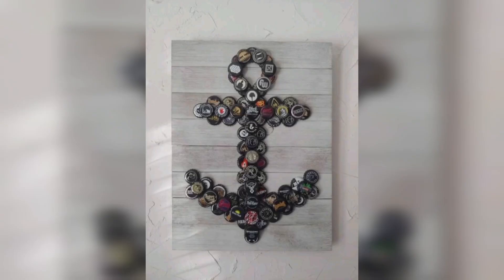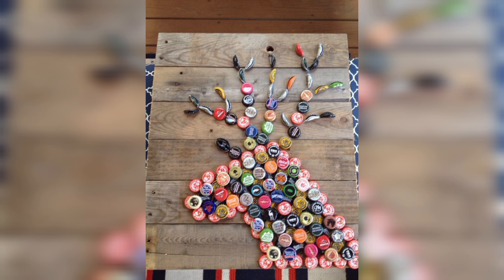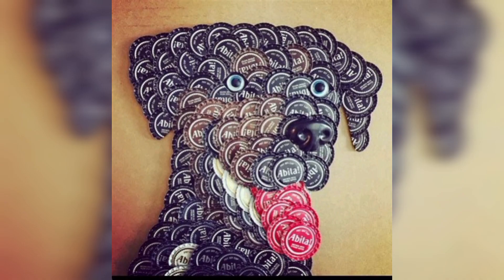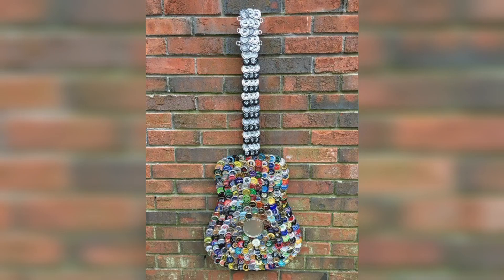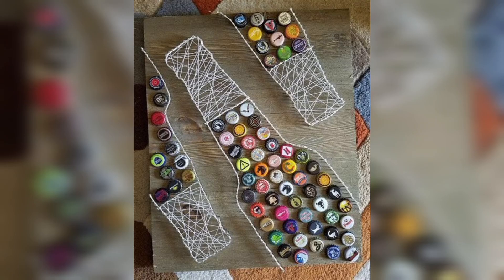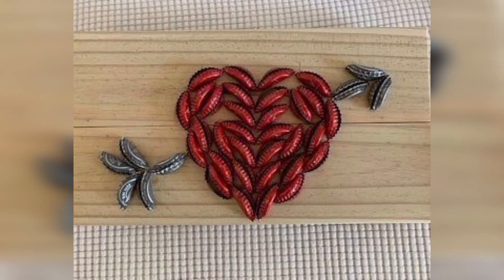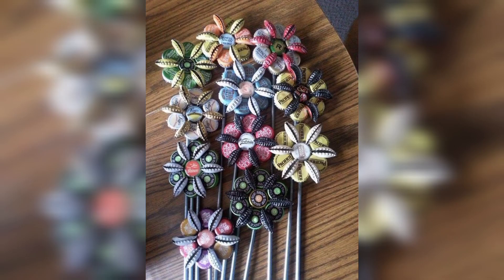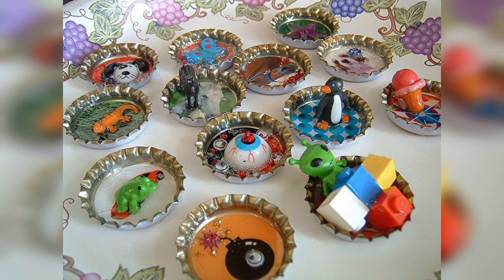unique bottle cap crafts ideas How to use bottle caps in home decor home decor interior decor